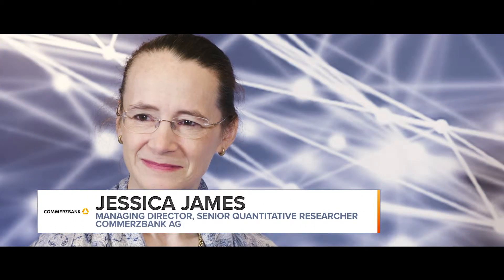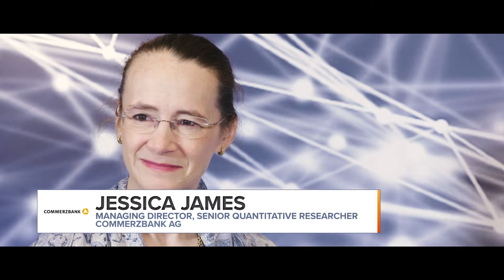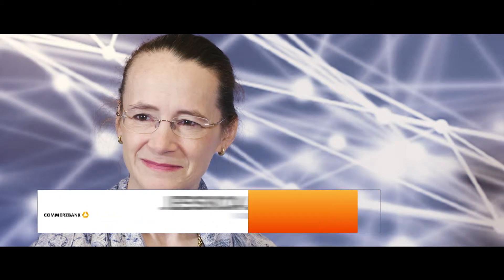Jessica James, Commerzbank, on convexity: "nobody ever puts a number on it"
Convexity is historically a concept that has always been described in a qualitative manner. In this interview, Jessica James, Managing Director, Senior Quantitative Researcher at Commerzbank AG, explains why convexity is not described in a quantitative manner, and what its true value is for bond traders.

Visit the QuantMinds365 blog for more exclusive interviews and thought leadership